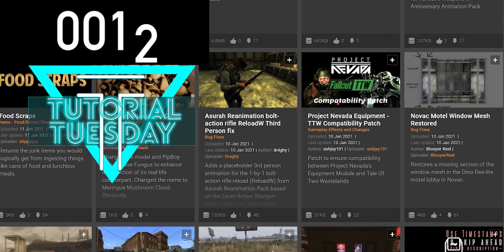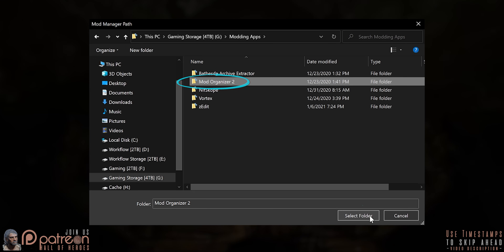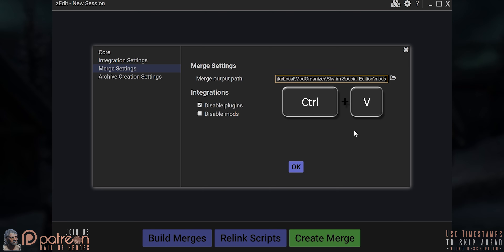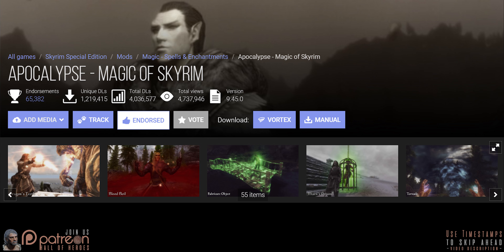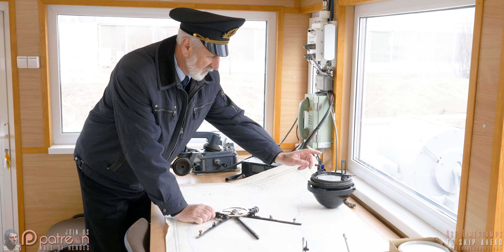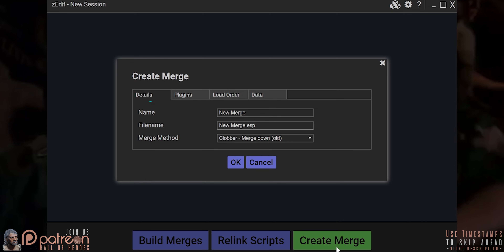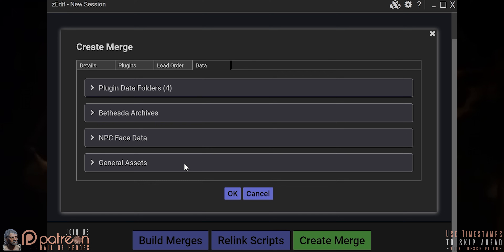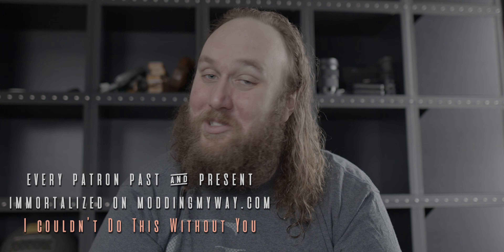zMerge | Mod Merging Basics | MO2 & Vortex | Tutorial Tuesday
zEdit Installation & Setup is a GamerPoets How To Mod guide for ModOrganizer2 and Vortex.

Video Navigation
0:00 Intro
0:30 Installation & Setup
2:30 What & When to Merge
5:47 Merging Mods Together